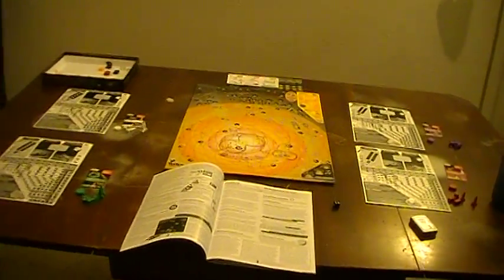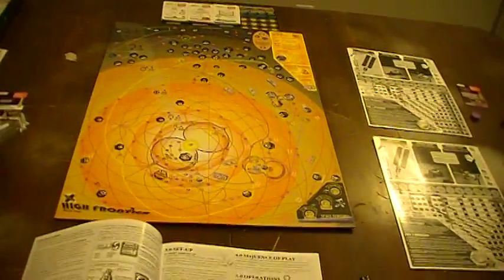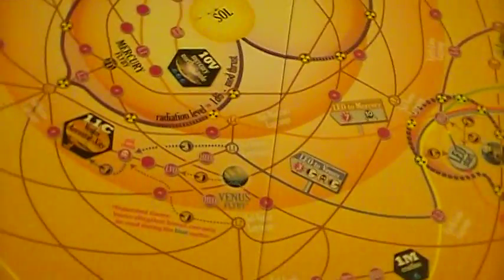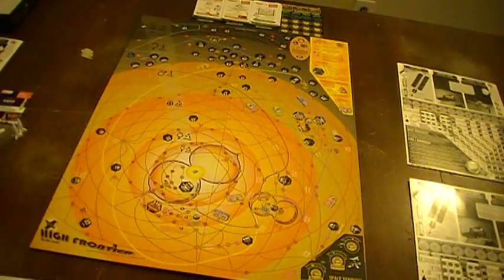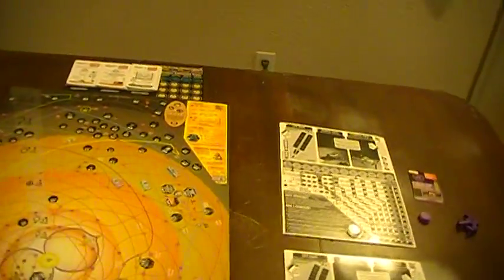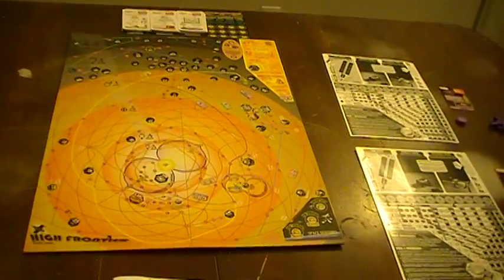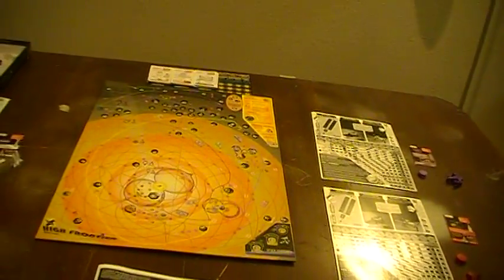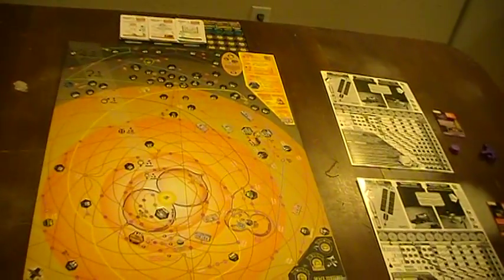High Frontier - Intro.MOD